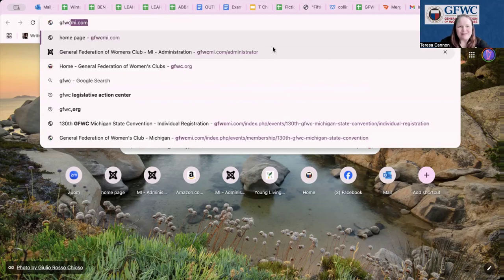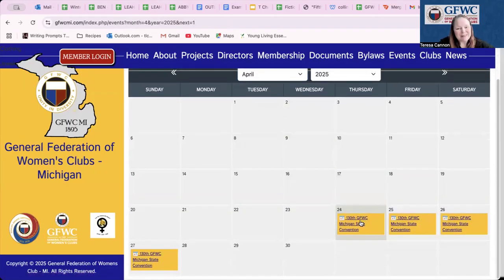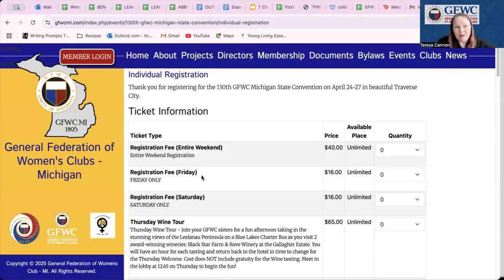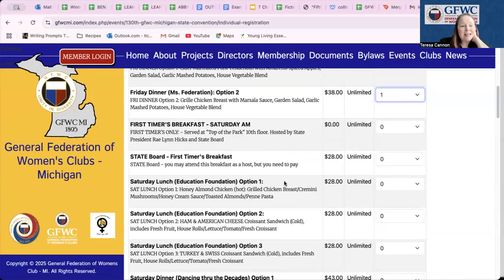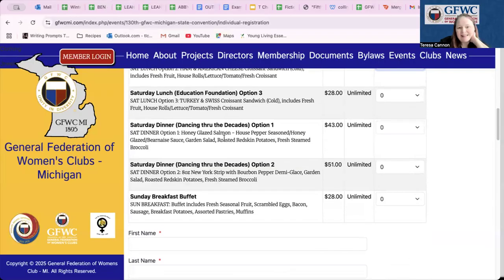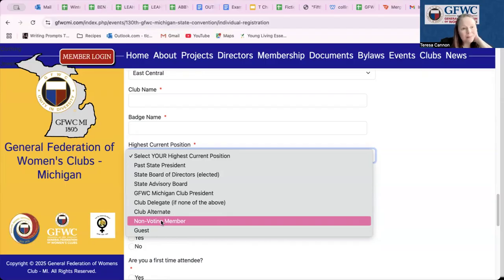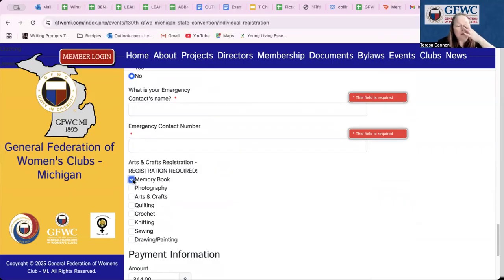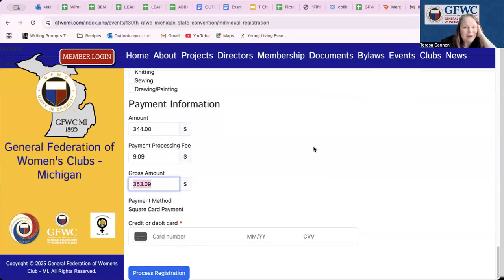Online Registration for GFWC MI 130th Annual Convention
Do you want to register online?  Here is a quick tutorial!